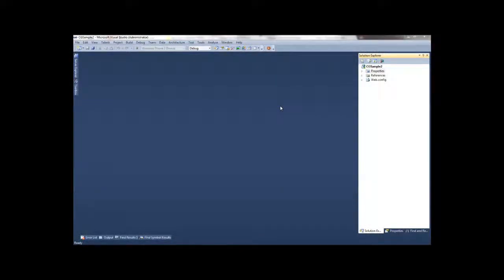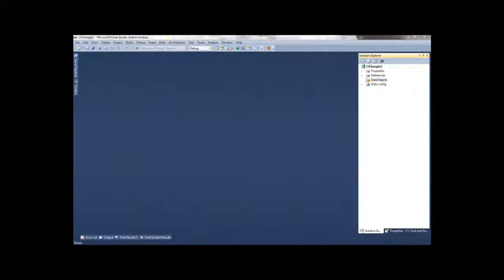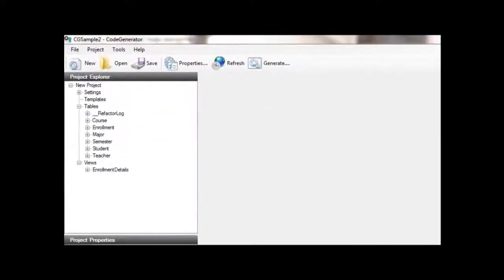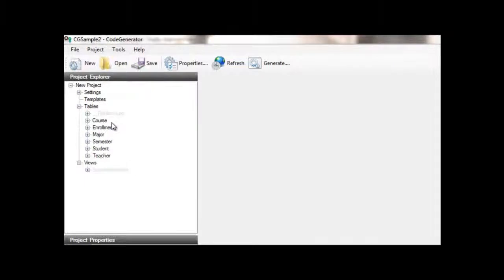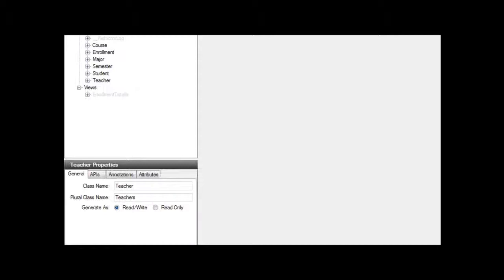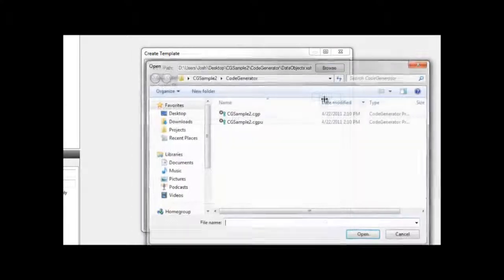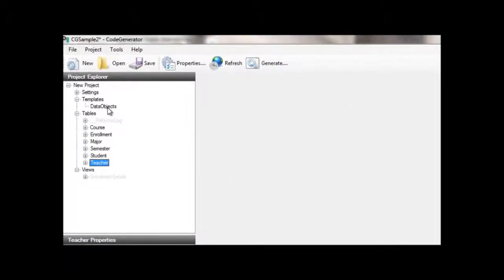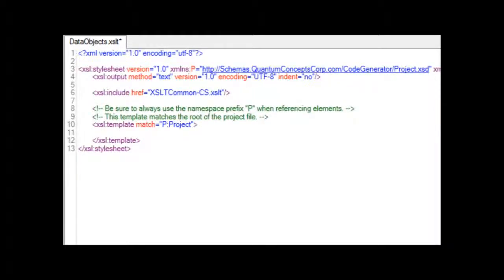CodeGenerator #002 - Creating a New Project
This video will demonstrate how to start a new project using Visual Studio, the .NET Framework 4 with C#, and CodeGenerator.